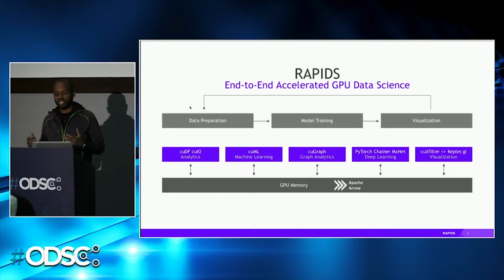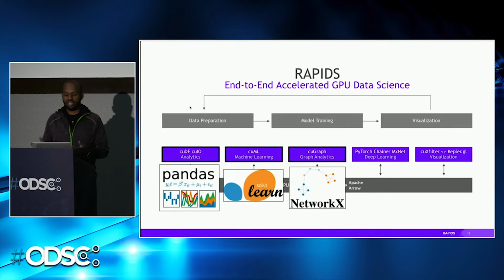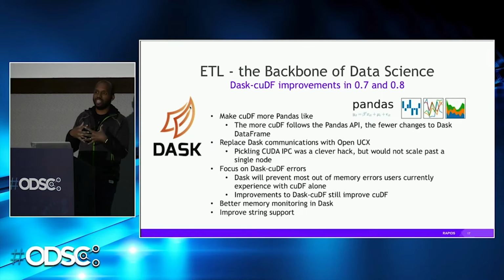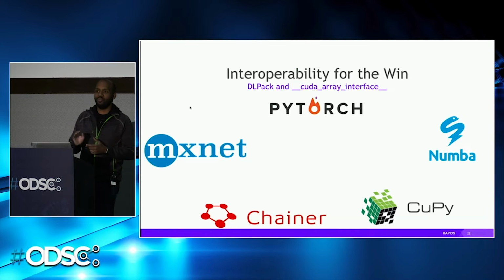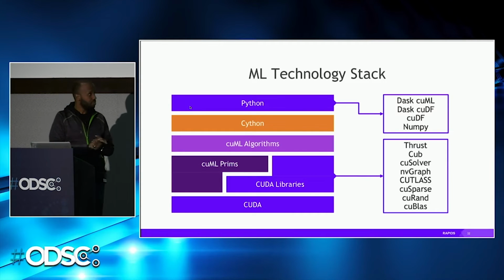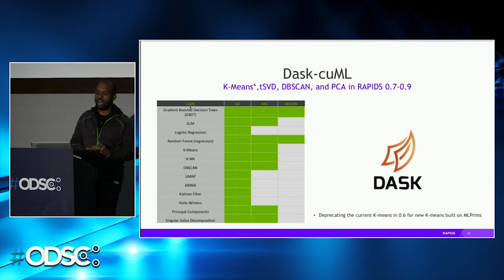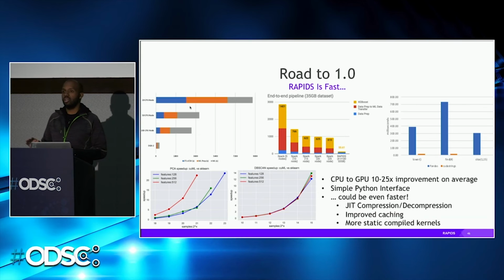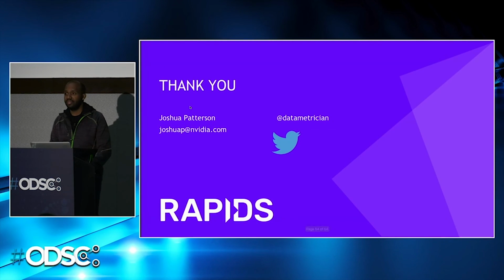RAPIDS: The platform inside and outside - Joshua Patterson | ODSC East 2019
Python has seen terrific progress as the data science language of choice. With the introduction of Pandas, users could interact with data in python in a way that fells intuitive. In addition, open-source packages such as Scikit-Learn have democratized and accelerated data science.

RAPIDS seeks to have a similar impact on the Python data science community by accelerating data science with GPUs.

RAPIDS is an open-source suite of tools for GPU data science. Launched in October, RAPIDS includes cuDF, a library for reading data to the GPU and interacting with it in an Pandas’s like way; cuML, a library for machine learning that follows the Scikit-Learn API; and cuGraph, a graph analytics library similar to NetworkX.

The RAPIDS libraries use Dask and Numba to scale to multiple GPUs across nodes and JIT compile User Defined Functions (UDF) respectively to allow users to do large scale data science problems while leveraging Python as a high-performance language running on the GPU. In addition, RAPIDS has interoperability with numerous other libraries and Deep Learning frameworks to simplify end to end data science workflows.

This video will walk through the libraries in RAPIDS, as well as show examples of how simple it is to use in various machine learning and deep learning workflows. In addition, we will show how to install RAPIDS in various ways (container, pip, conda, and from source) on cloud or local environments.
 Finally, we will talk about the evolution of the libraries, new functionality coming soon, and the long term direction of RAPIDS.